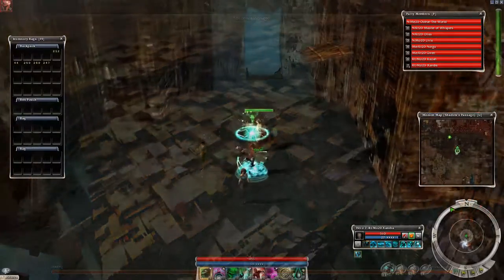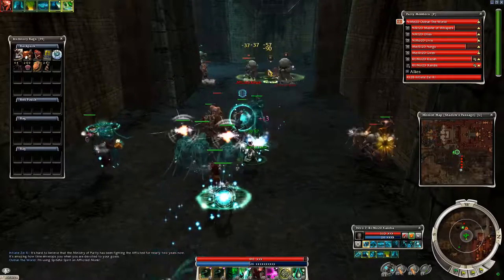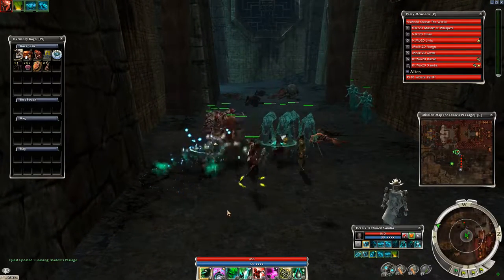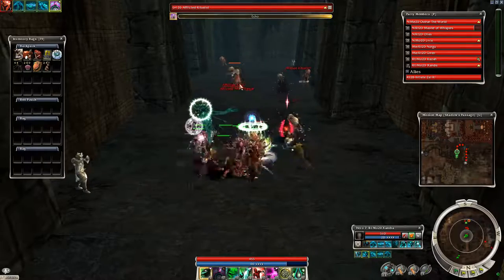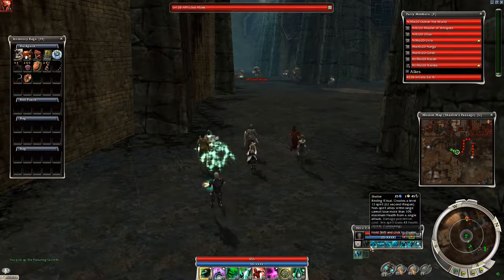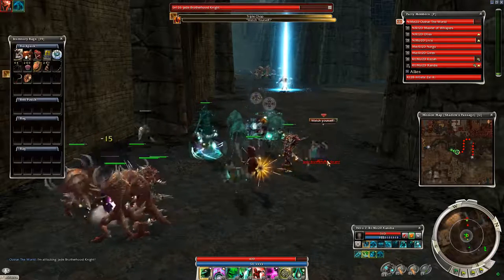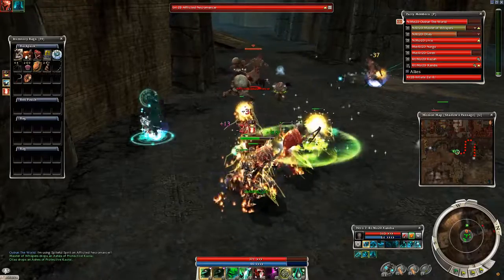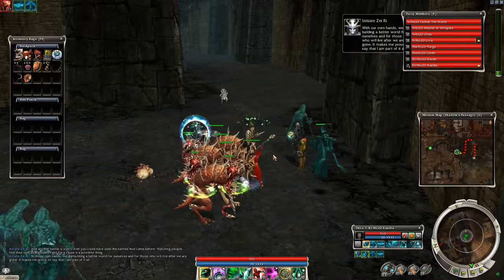Winds of Change HM 02: Cleansing Shadow's Passage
Expand the Description!

Builds and equipment:

Player:

OAVCY8xUewSwNolwuocZVldA

40/40 Curses Set
Longbow (for Pulling)

Full Radiant, Superior Curses, Superior Vigor, Minor Soul Reaping, 2x Attunement

Note: This build is just what I'm using, anything decent should be viable.

N/Rt Curses Resto:

OAhjYgHaIPPV7wnoqKNncDzqHA

40/40 Restoration Set

N/Rt Blood Resto:

OAhjQkGZIT3BNiJgVVSTTODTjTA

40/40 Restoration Set

Full Radiant, Superior Blood Magic, Superior Vigor, Minor Soul Reaping, 2x Attunement

N/Mo AotL Prot:

OANDUshvSyBHVoBbhKg3V1DBEA

40/20/20 Death Magic Staff (2x HCT 20%, 1x HSR 20%, 1x 20% Ench)

4x Radiant, Bloodstained on Gloves, Superior Death Magic, Superior Vigor, Minor Soul Reaping, 2x Attunement

Me/Rt Illusion:

OQhkAoB8AGK0LwKACYeGJQGwy3FD

40/40 Illusion Set

Full Radiant, Superior Illusion, Superior Vigor, Minor Fast Casting, Minor Inspiration, Attunement

Me/Rt Domination:

OQhkAYC7AKqDNY6Z6GCYsMwy/iB

40/40 Domination Set

Full Radiant, Superior Domination, Superior Vigor, Minor Fast Casting, Minor Inspiration, Attunement

Rt/Mo SoS Smite:

OAOj4siMpNezrJGjZ6So+UuLGA

Spear of Defense, "Let the Memory Live Again"
Shield of Fortitude, -2^Ench

Full Shaman's, Superior Channeling, Superior Vigor, Minor Spawning, 2x Vitae

Rt/any ST Prot

OACjAyhDJPYTr3jLcaNpmOzLGA

Full Survivor, Superior Communing, Superior Vigor, Major Spawning, 2x Vitae